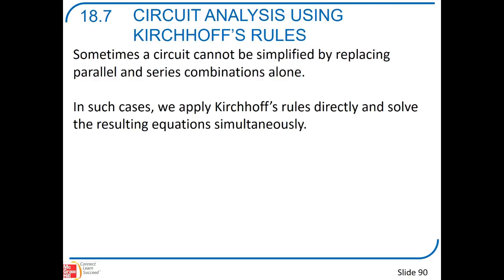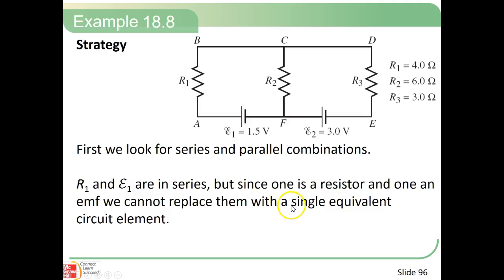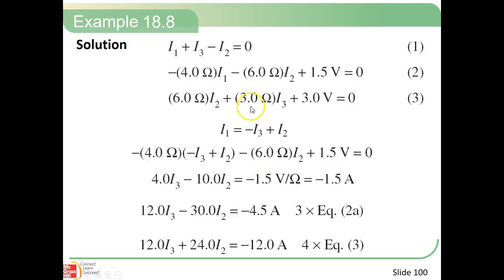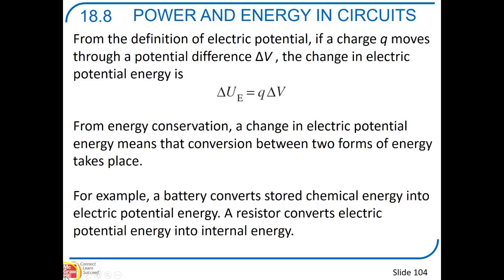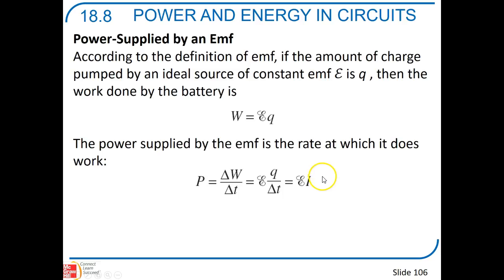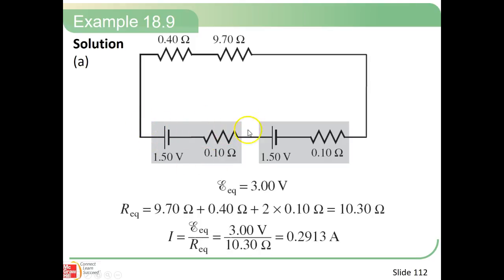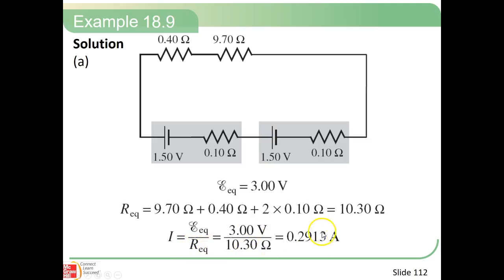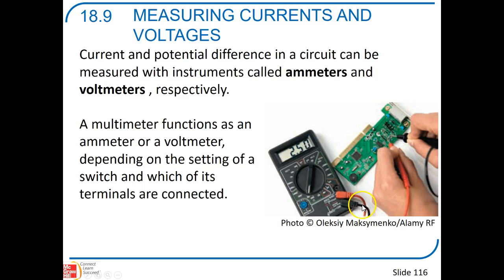18.7 and 18.8 Circuit Analysis Kirch and Power in Circuits